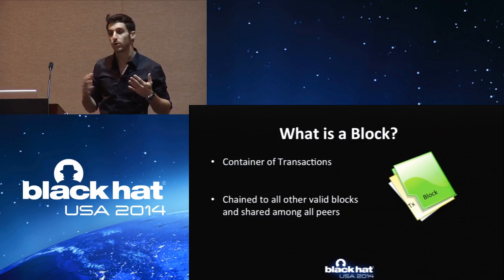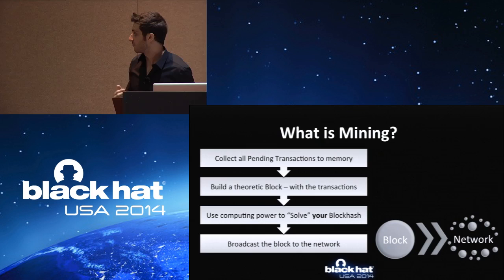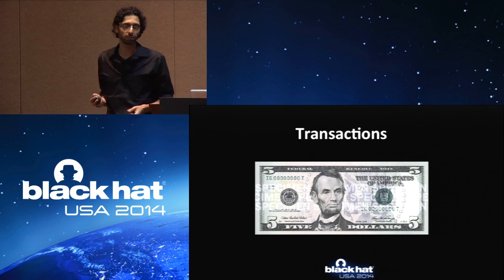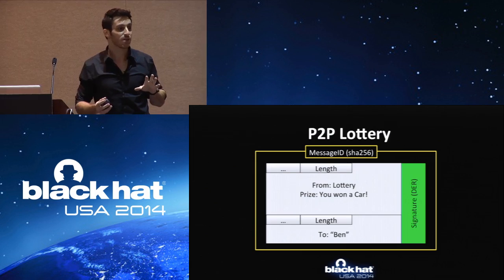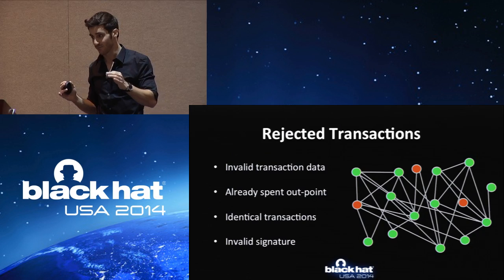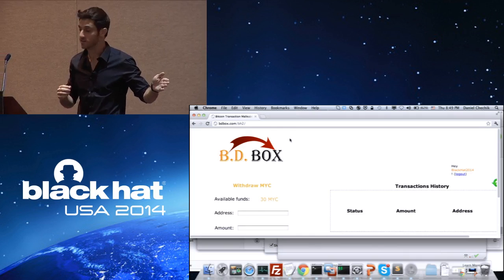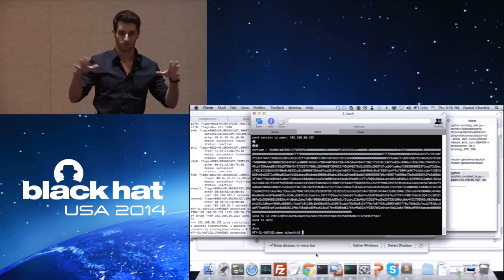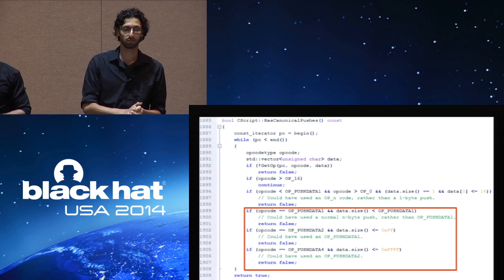Bitcoin Transaction Malleability Theory in Practice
By Daniel Chechik, Ben Hayak, and Orit Kravitz Chechik

A mysterious vulnerability from 2011 almost made the Bitcoin network collapse. Silk Road, MTGox, and potentially many more trading websites claim to be prone to "Transaction Malleability." We will shed some light and show in practice how to exploit this vulnerability.